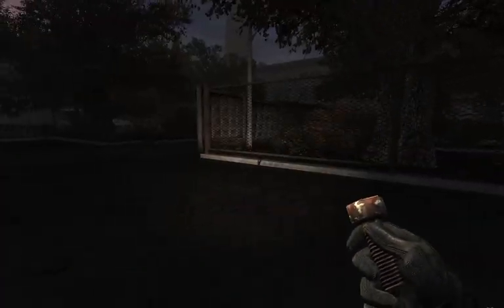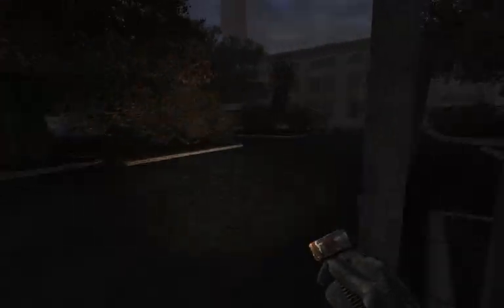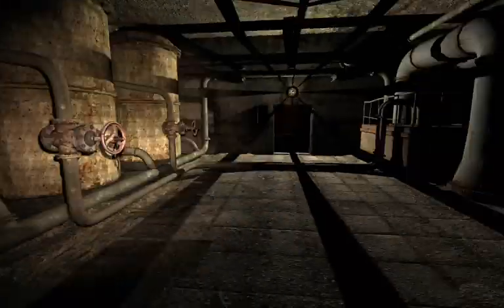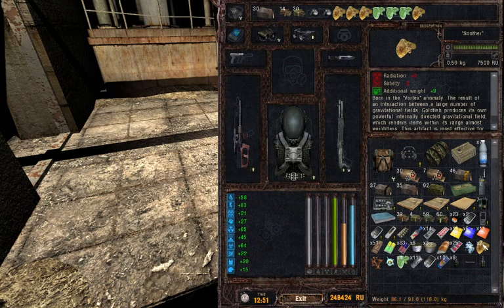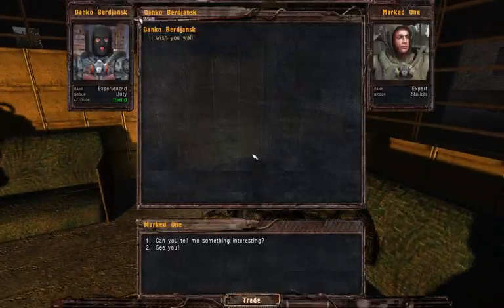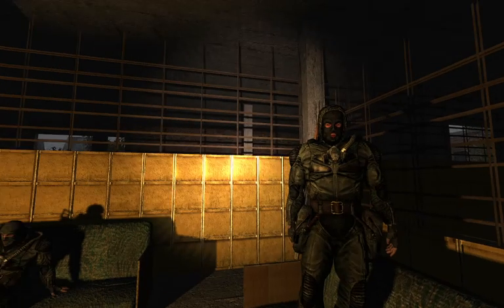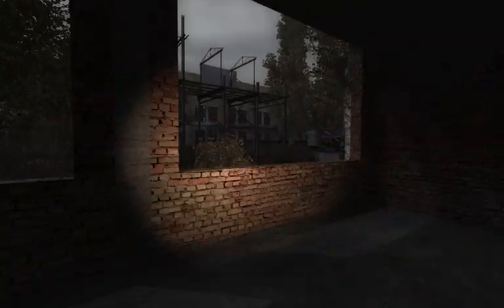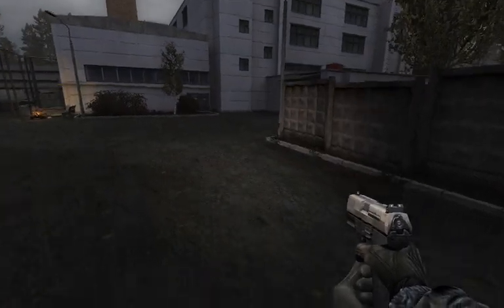Lost Alpha ENCORE (5). Factory Finds.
S.T.A.L.K.E.R. Lost Alpha, Developer's Cut 1.4007 - freeplay and extra bits.